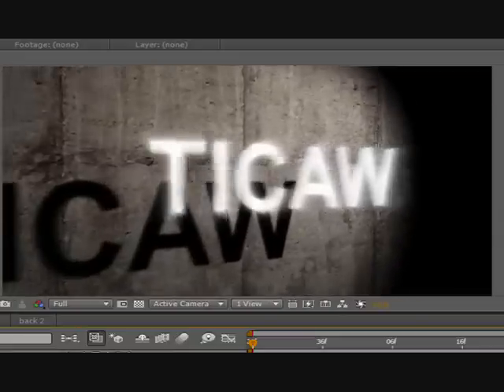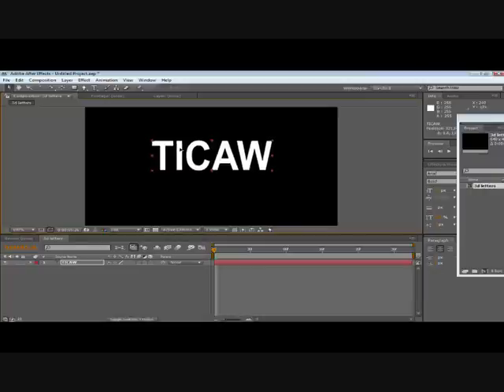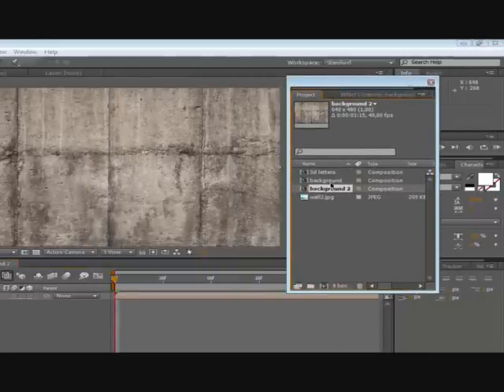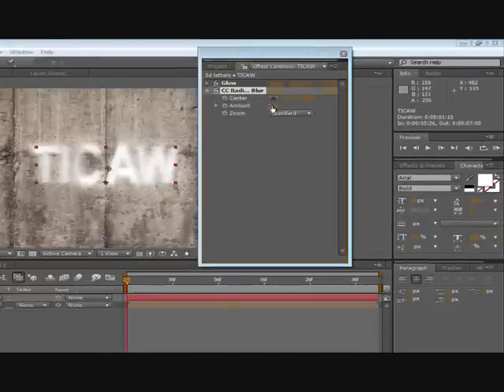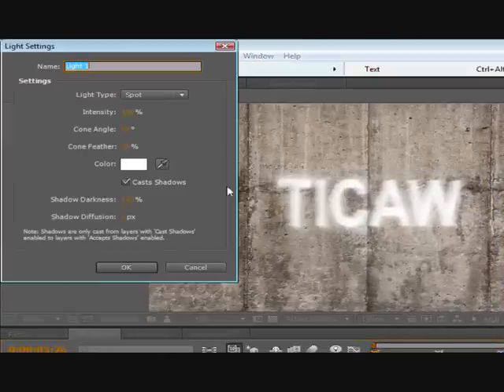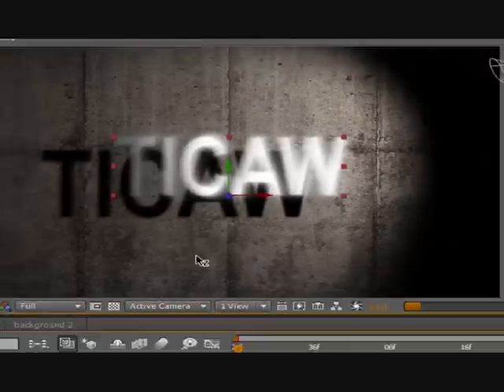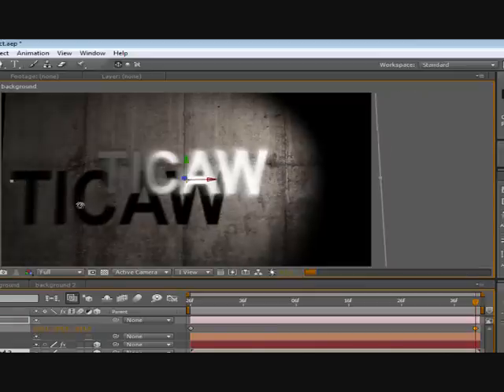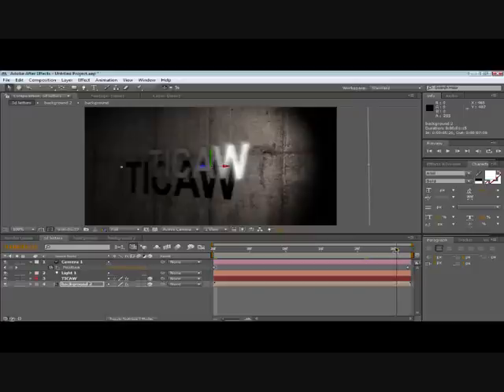3d animation tutorial w/ shadows & camera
this is an easy and fast tutorial where you will learn how to create a cool 3d animation in after effects. Enjoy ;D